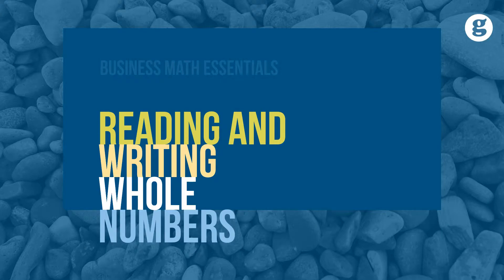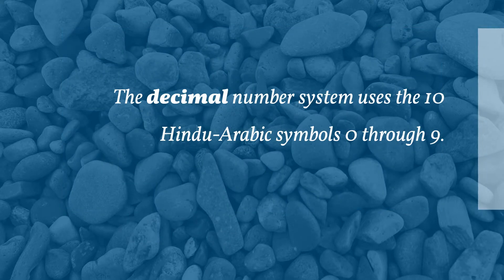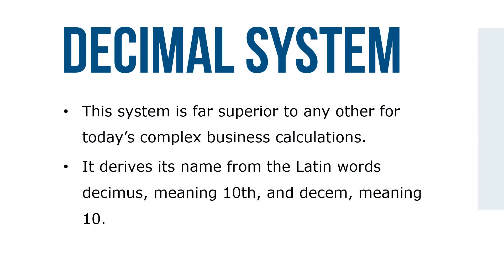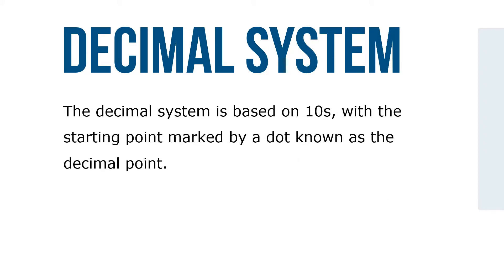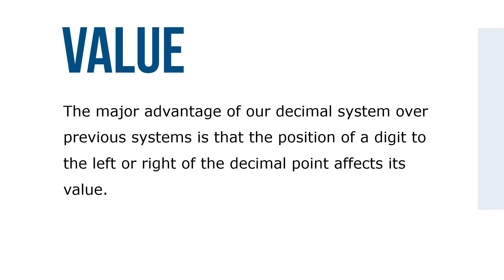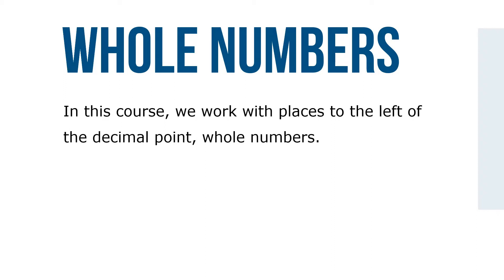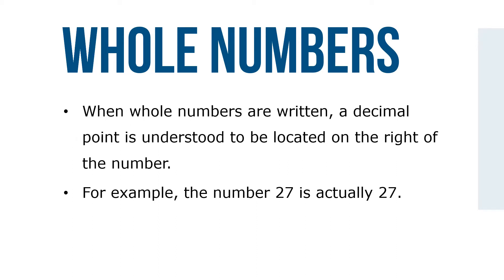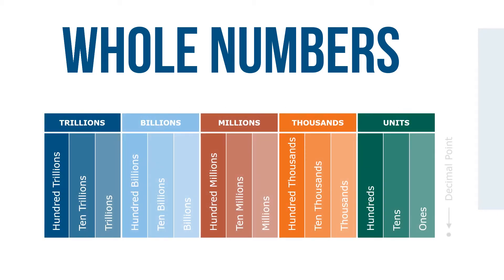Reading and Writing Whole Numbers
The number system most widely used in the world today is known as the Hindu-Arabic numeral system, or decimal number system. The decimal number system uses the 10 Hindu-Arabic symbols 0 through 9. In this place value system, the position of a digit to the left or right of the decimal point affects its value.

The major advantage of our decimal system over previous systems is that the position of a digit to the left or right of the decimal point affects its value.